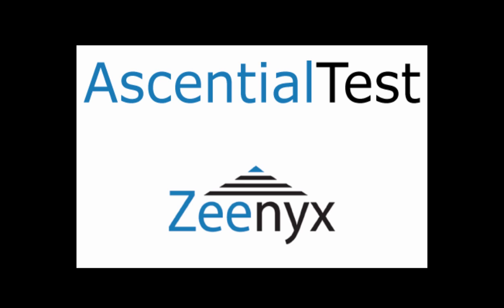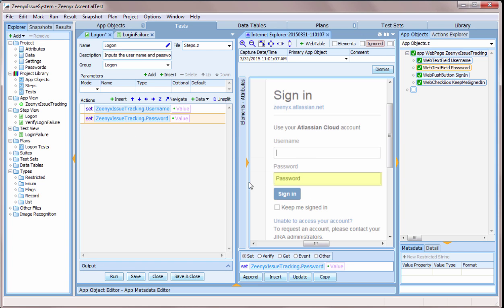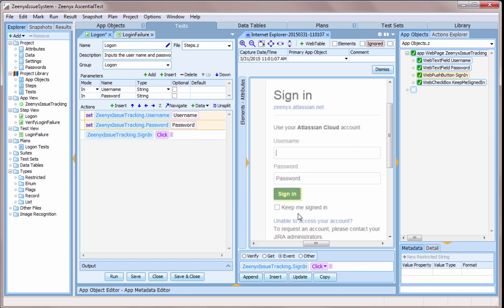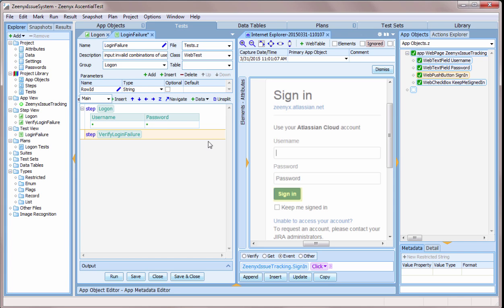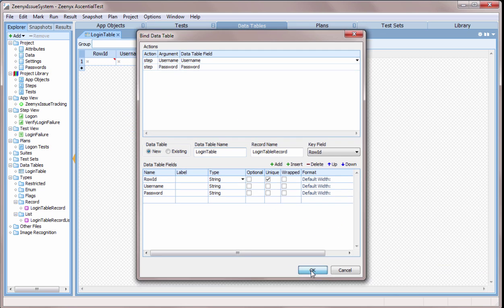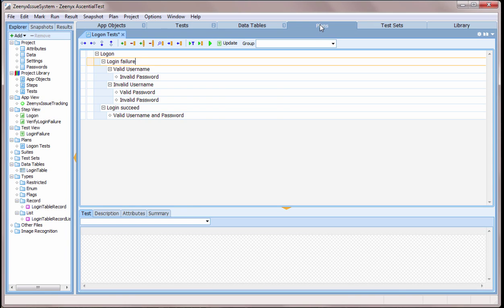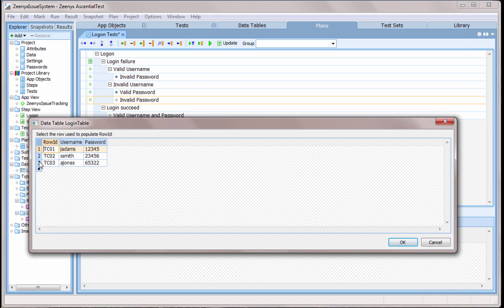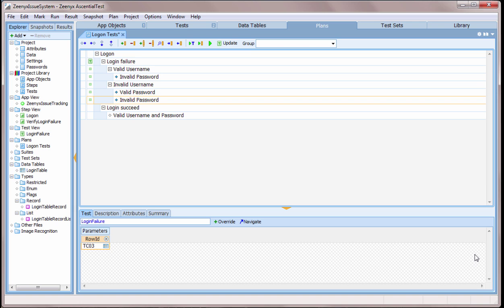Short AscentialTest Demo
Watch this two minute demonstration to see how easy it is to create tests with AscentialTest